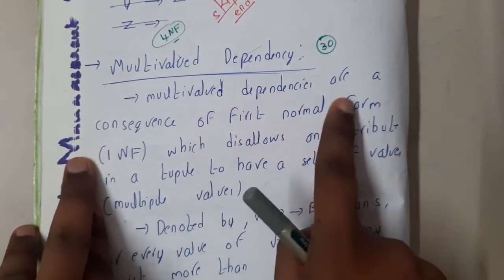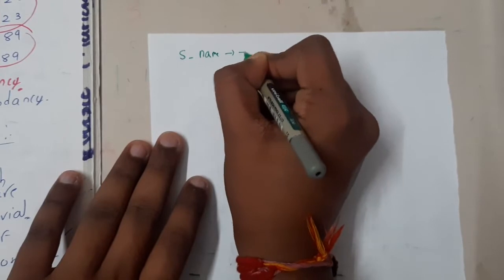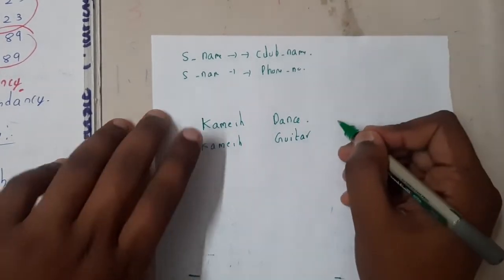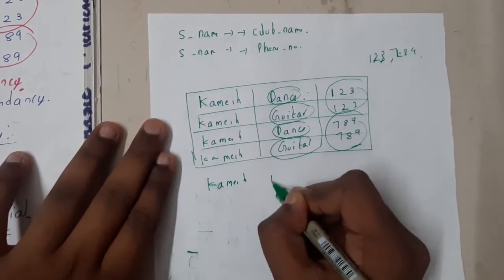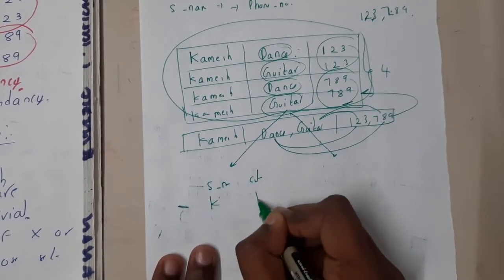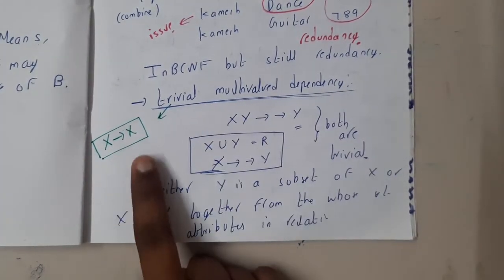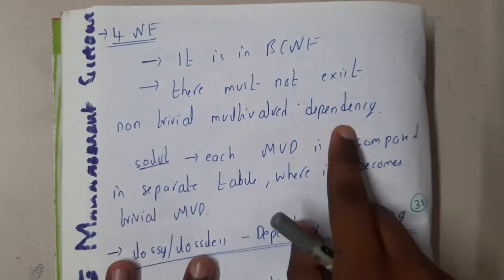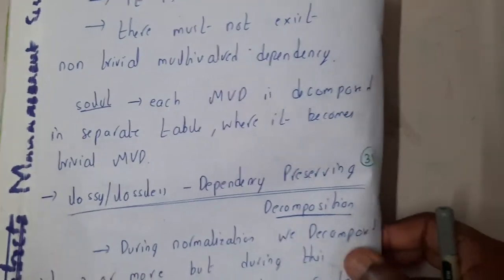Lec 29 All ABout Multivalued Dependency 4NF mp4